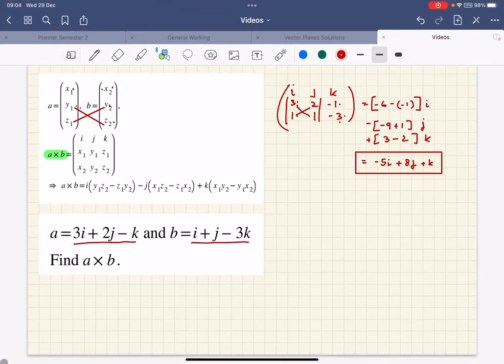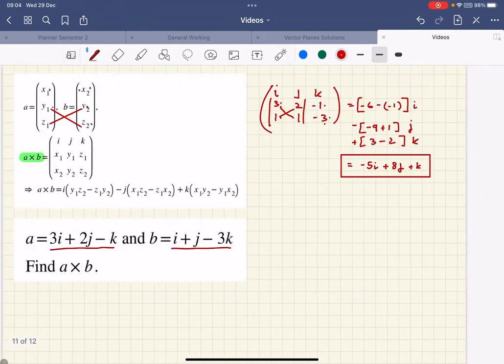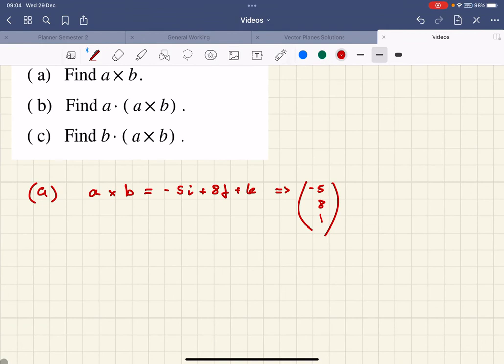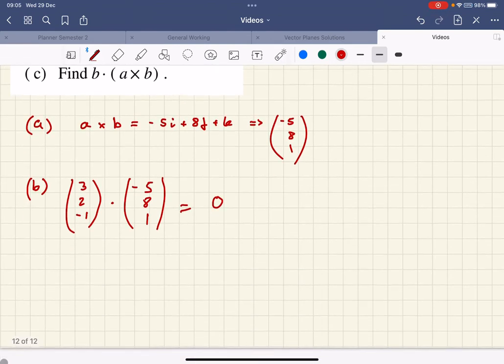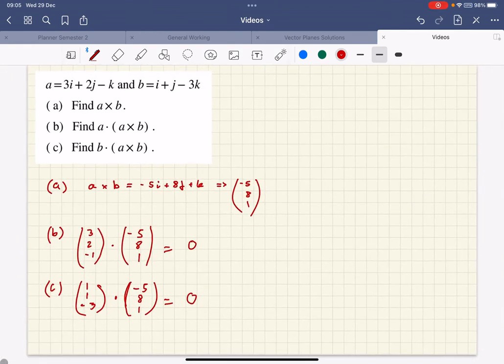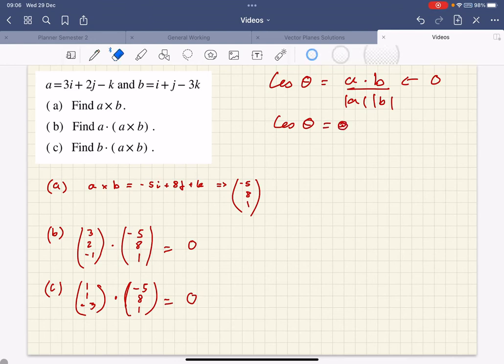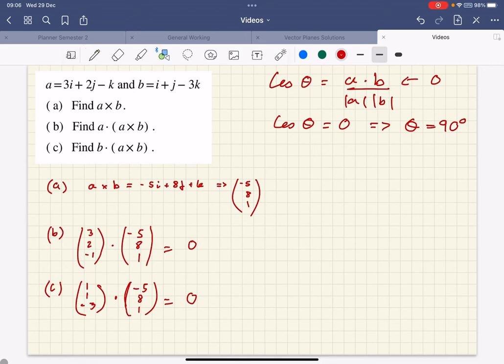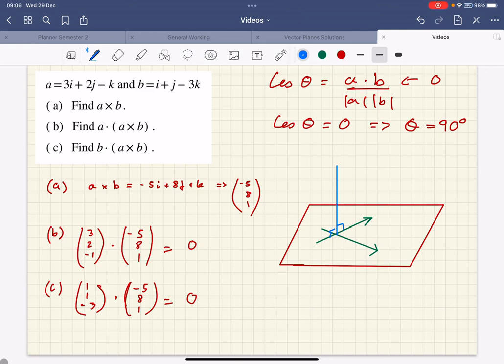Cross Product 2